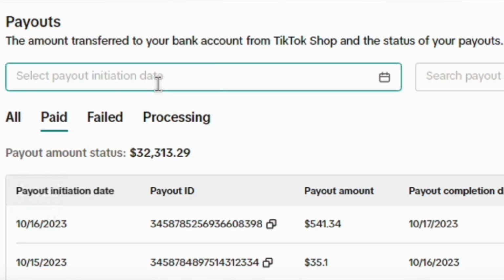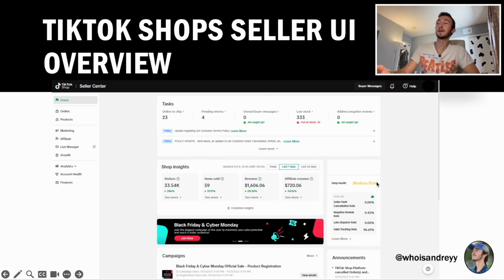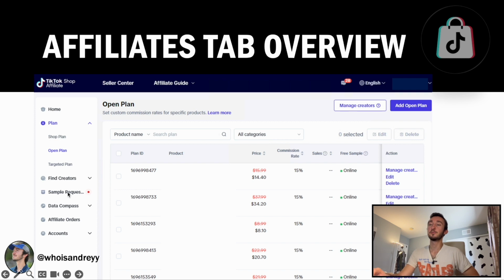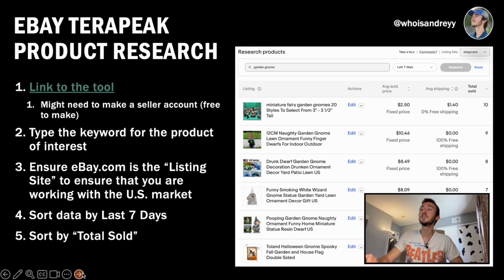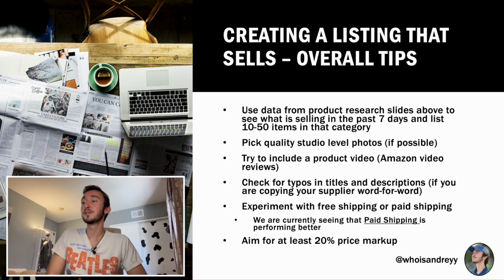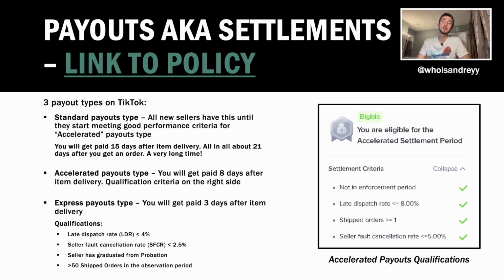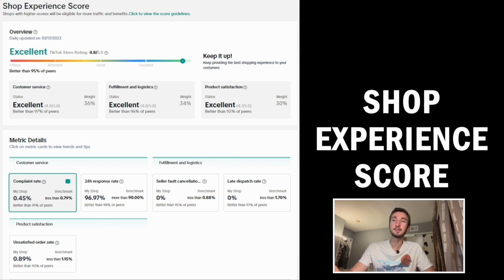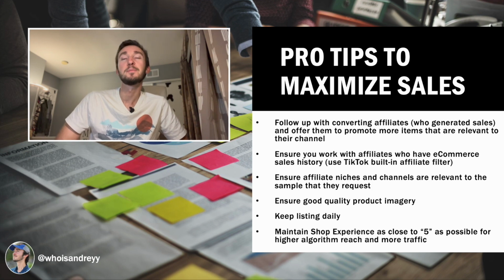From $0 to $50K+ with TikTok Shops USA Dropshipping (Free Course)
In this free step-by-step course, I would like to share my experience and learnings with TikTok Shops dropshipping in the US market.

Timestamps:

00:00 Overview
03:35 Actual Results
05:18 Course Outline
06:26 The Basics
10:45 Seller UI Overview
17:58 Affiliates UI Overview
23:43 Product Research
37:41 Product Listing
43:11 Returns, Payouts, Customer Service
50:10 Account Health
58:46 Conclusion and Pro Tips
01:07:55 Outro

✅ eBay Terapeak